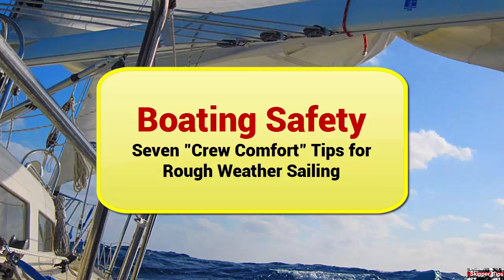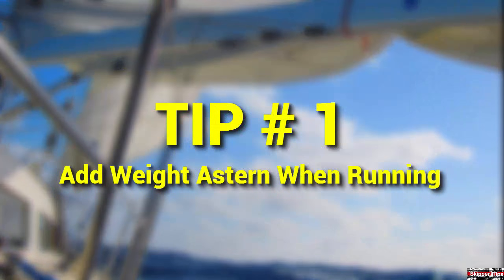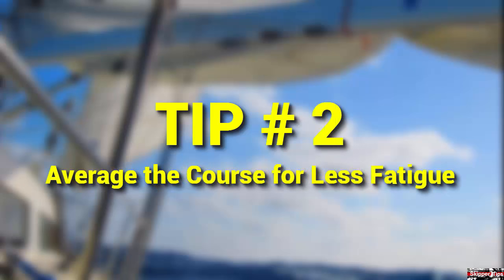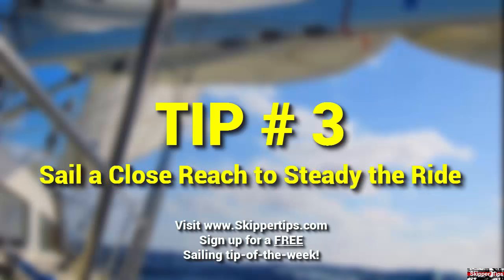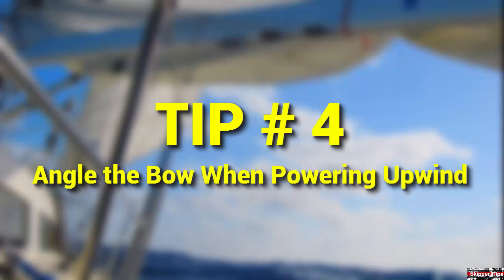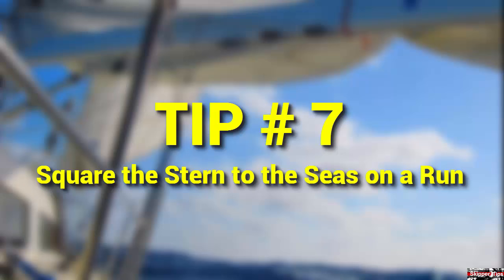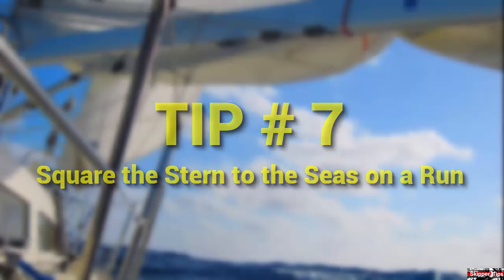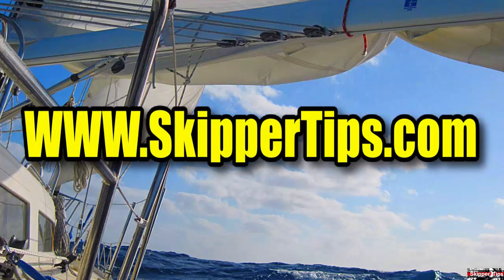Sailing in Rough Weather - Seven "Crew Comfort" Strategies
for more boating safety and sailing basics tips like these. Imagine running before the wind in big seas. The boat yaws from side to side which makes steering a chore. What steps can you take right now to balance the boat for better control? Watch this sailing video for an easy sailing solution.